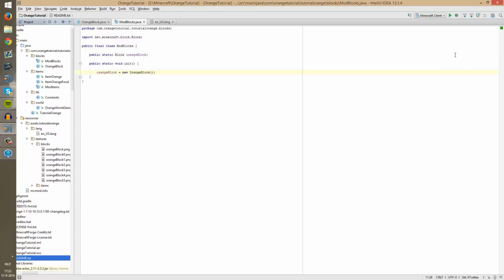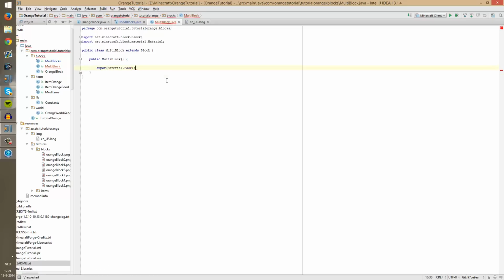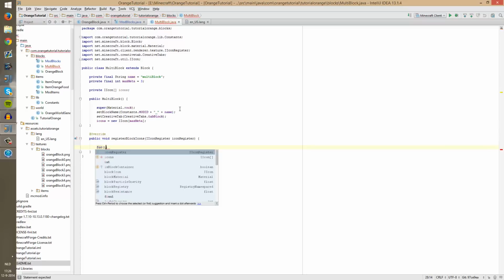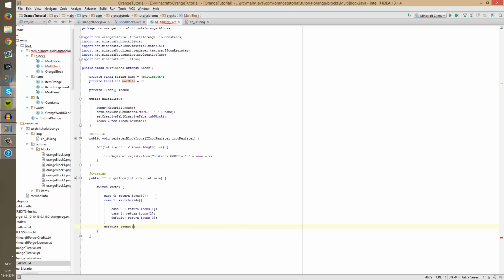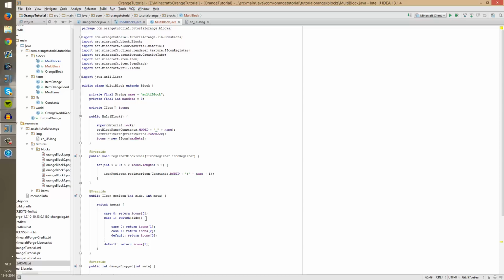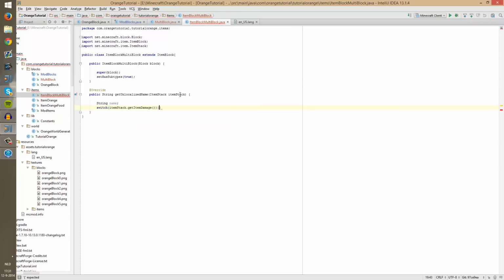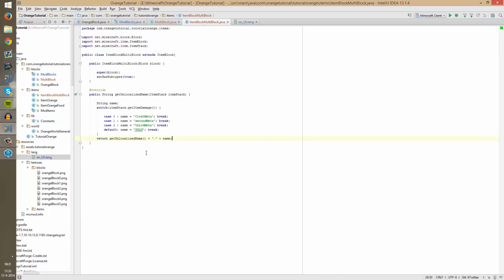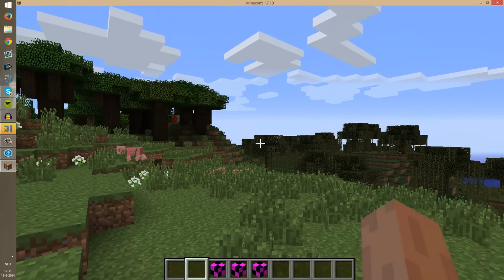Metadata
Heyy, Today we're gonna make a metablock, to spare some block ID's